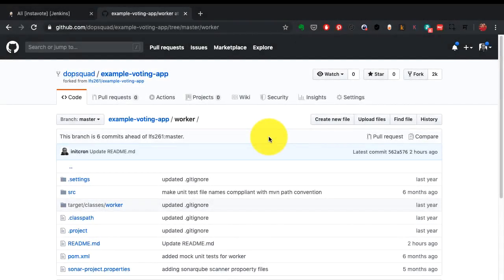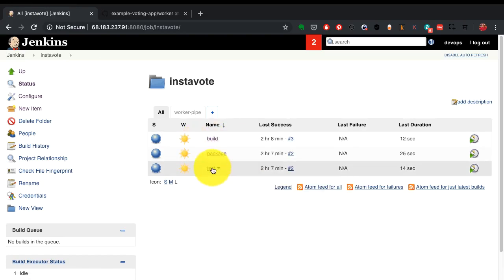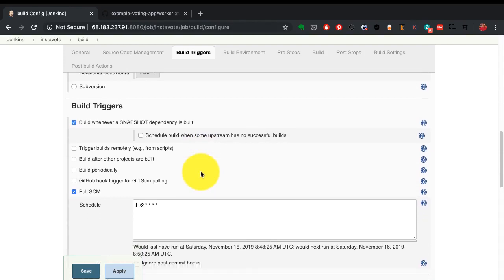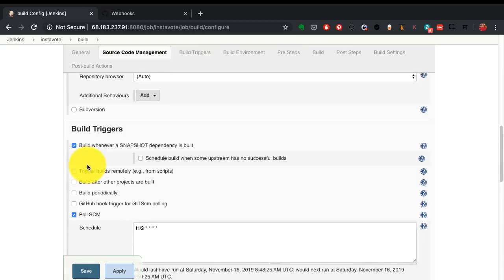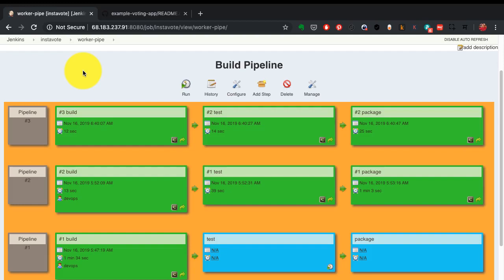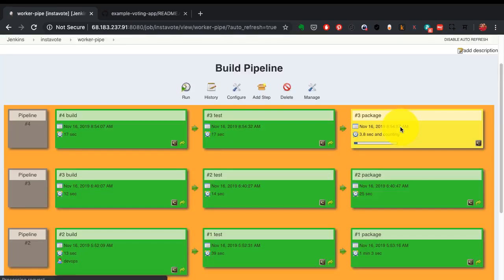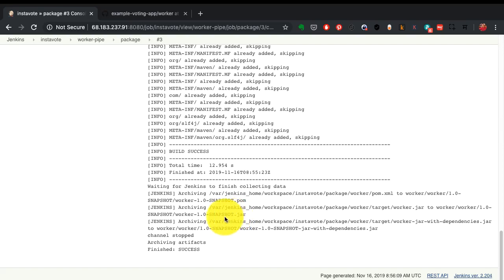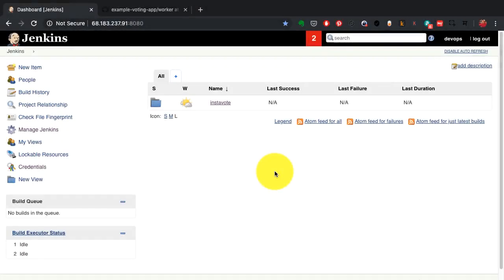Jenkins Pipeline for a Maven Project/Java Application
In this video, We are going to demonstrate a pipeline created for a Java application.